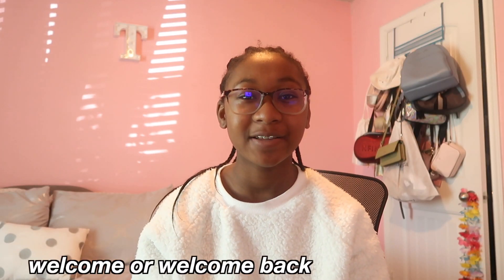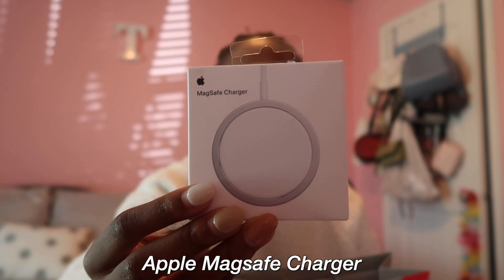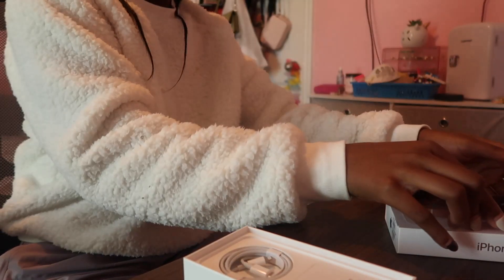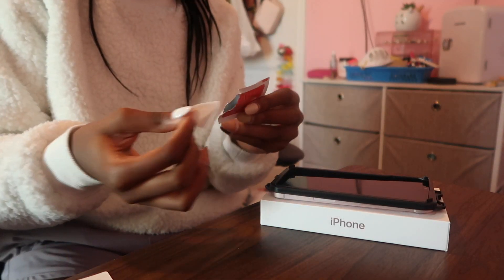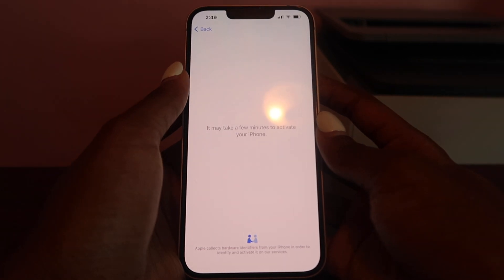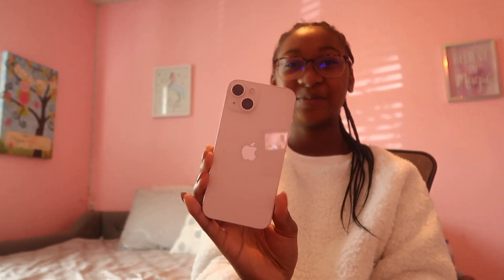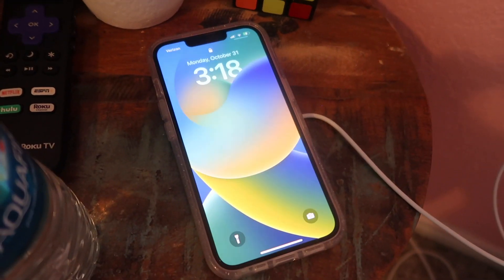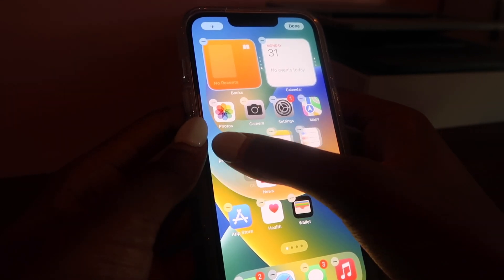IPHONE 13 UNBOXING & SETUP *pink + 256 GB* | vlogmas day 8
• Pinterest ➭ Trinidy Nicole